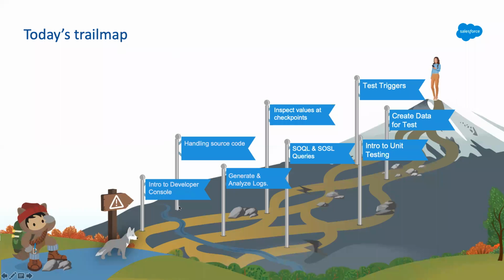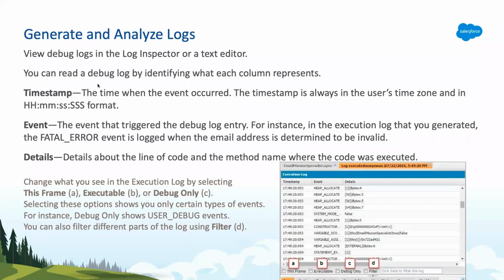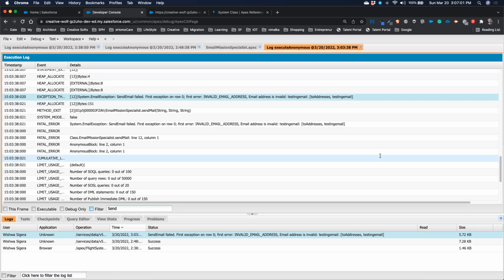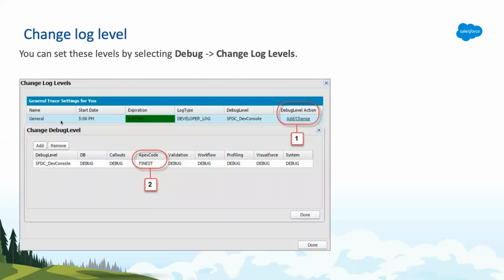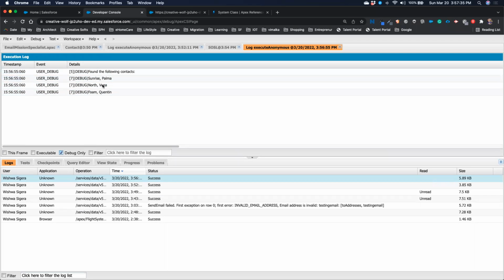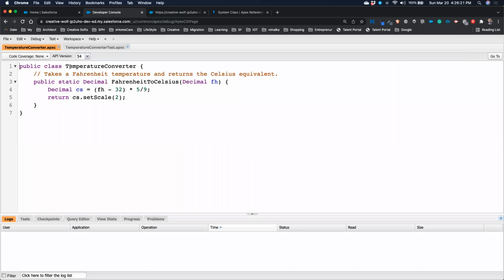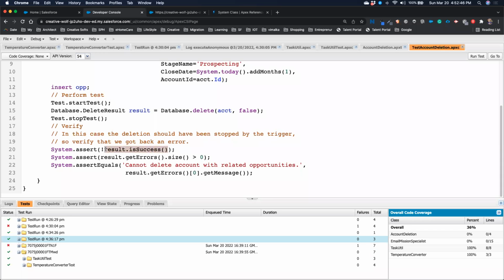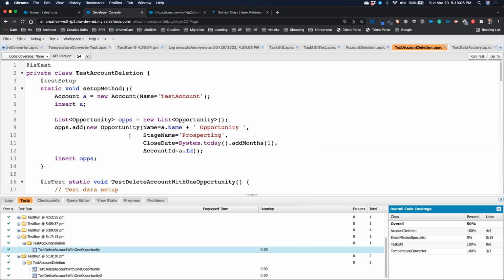Salesforce Apex testing & Developer console basics - Salesforce Certification Preparation Series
We, Yarl Salesforce Ohana conducting a Salesforce Certification preparation series to assist our community trailblazers to get ready for the Salesforce Certification exams.
This is the 8th Session of the Boot camp series. Today session is applicable for PD1 certifications.
Wishwa Sigera from Persistent Systems joined us to facilitate the session and explained briefly regarding the Salesforce Apex testing & Developer console basics and provided valuable tips to tackle the exams successfully.